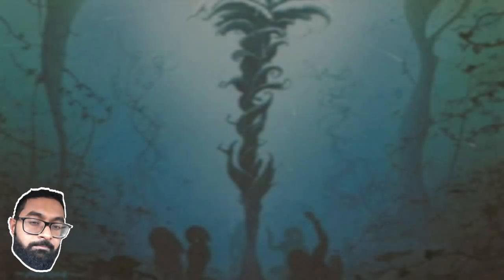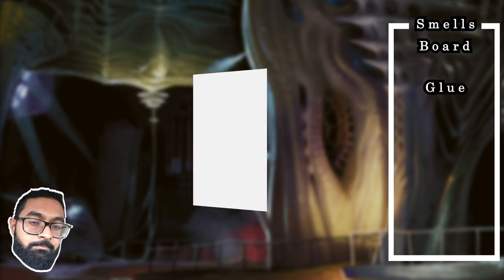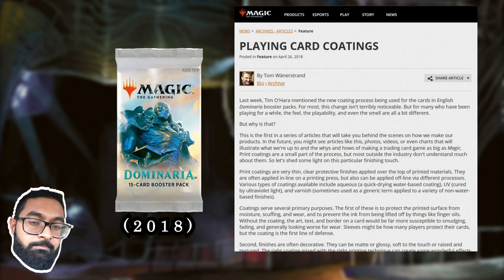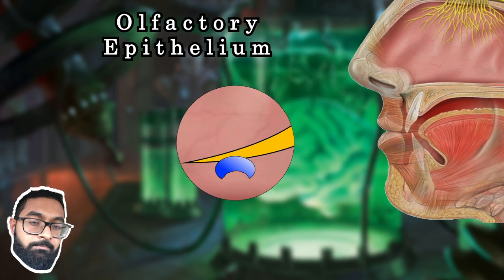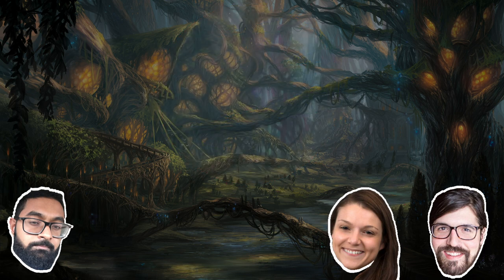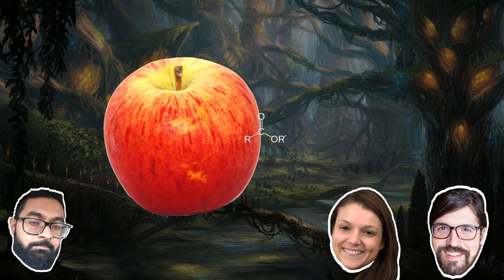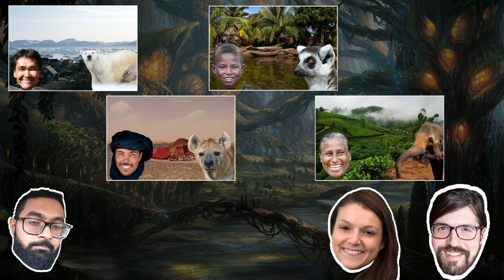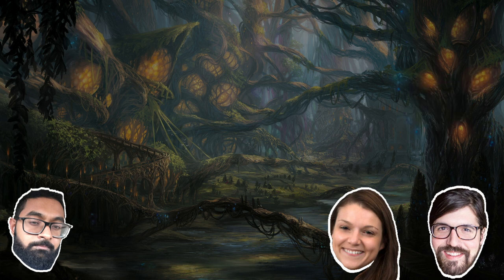What Is New Card Smell?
Every wondered what new card smell is? In this video, I answer that question and several others about that strangely alluring scent. Why did the smell change recently? Why do we even like it in the first place?  Tune in and find out!

0:00 Introduction
1:05 Making of Magic Cards
3:25 Why did the smell change?
4:55 How does smell work?
6:55 Interview with Smell Researchers

Search Your Library is a series of video essays exploring Magic: the Gathering from an academic perspective. It features summarizes of historical literature and interviews with the next generation of scholars.

Song Credits

Track Name: Pulling the Plug on Kindness
License for use: Free for Commercial Use, Free Of Royalties, Free Of Attribution, Creative Commons 0